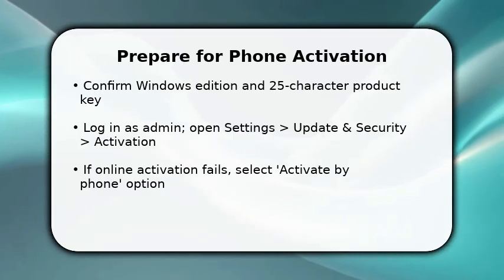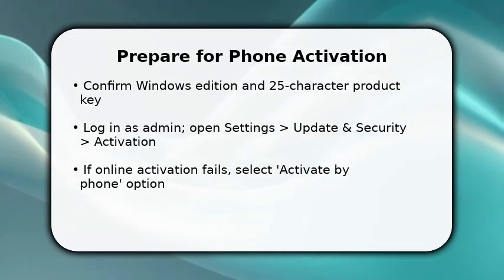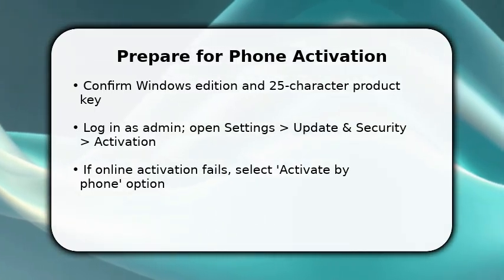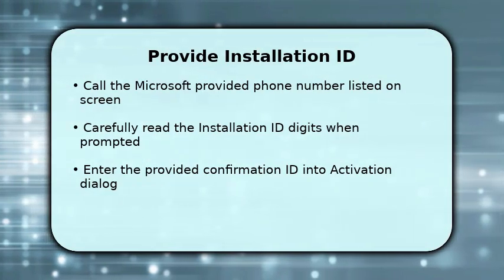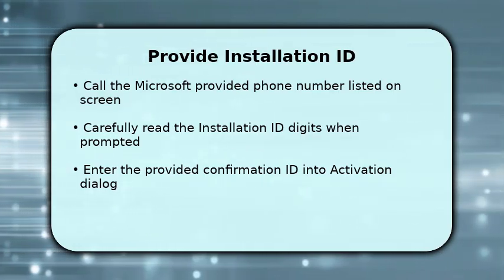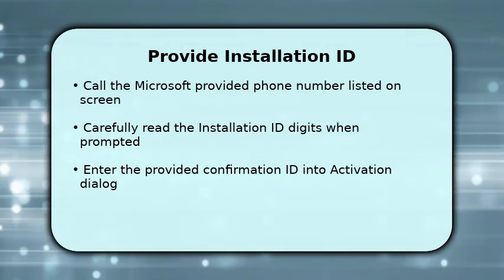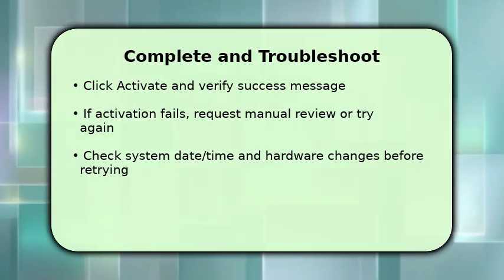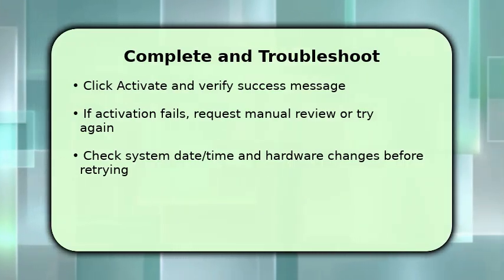How to Activate Windows 10 by Phone (only Way)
Learn the exclusive method to activate Windows 1thy on your phone with our step-by-step guide. This video is perfect for users who need a direct activation link or have forgotten their product key.

activate windows, windows 10 mobile app, Windows Activation Link, product key recovery, direct Windows Phone activation, Microsoft account for activating